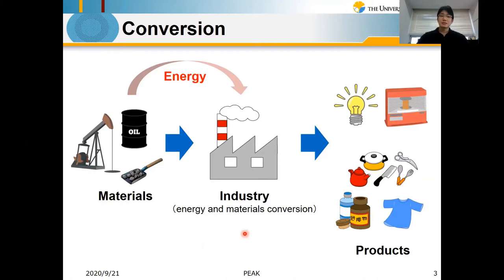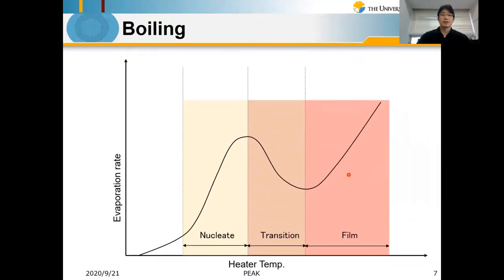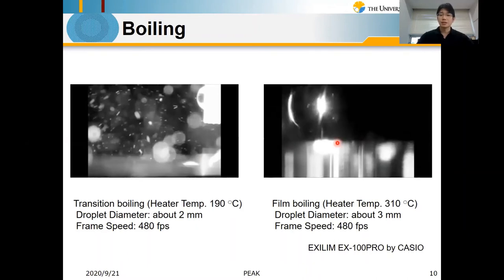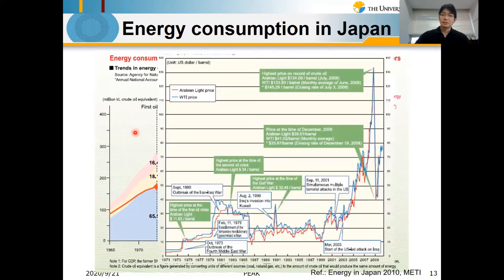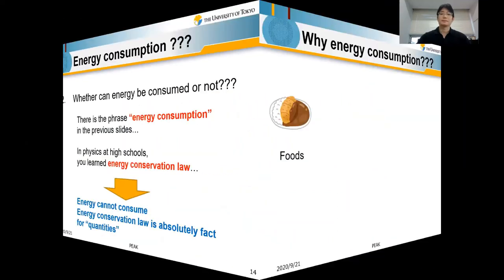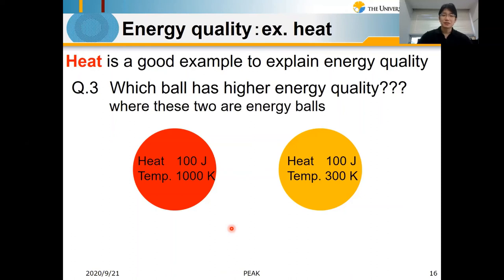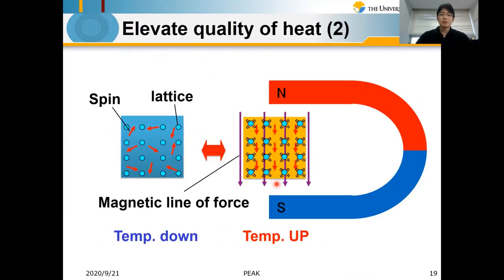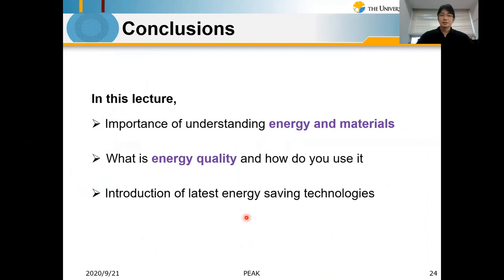PEAK Demonstration Lecture：高校生のための東京大学オープンキャンパス2020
PEAK Demonstration Lecture「Do you understand energy and materials? - to develop a sustainable society -」（ in English）
Climate change, especially global warming due to CO2 emission from the combustion of fossil fuels, has been a major concern over the last few decades. In order to mitigate global warming, what shall we do? Before answering this question, it is necessary for us to understand the properties of energy and materials. This lecture will start with a discussion of these properties.
Click on the "Detail" button (available for viewing from September 14).
In addition to this event, there will be a PEAK Q&A session (Monday, September 21, 14:00-15:00, registration required).
Associate Professor Yasuki Kansha